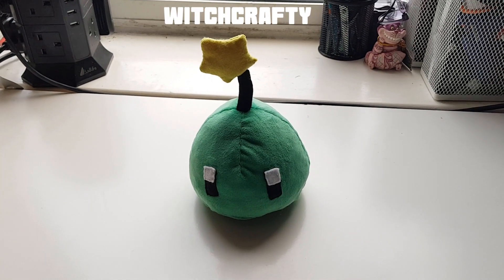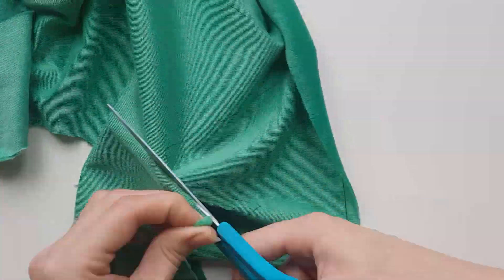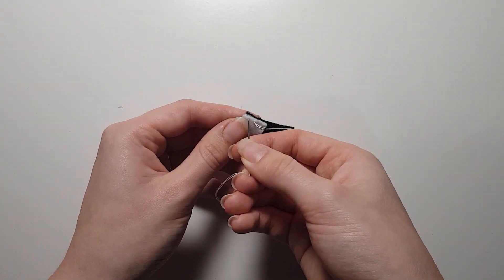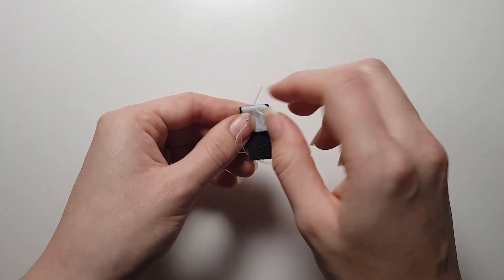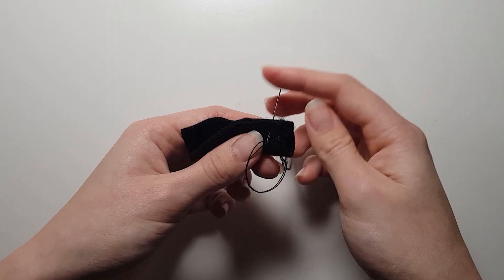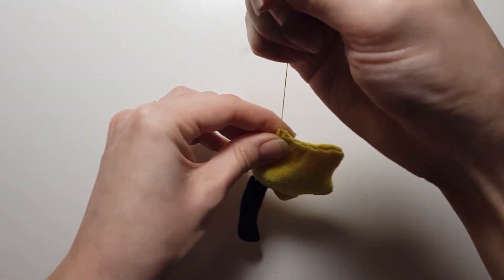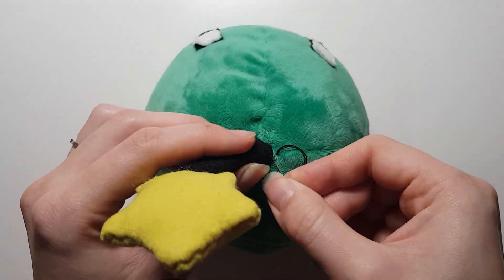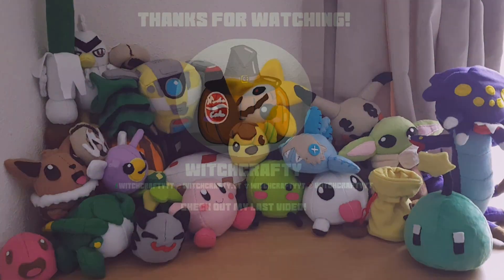How to Make a Stardew Slime Plushie [Free Plush Pattern]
Patterns that can be considered fan art are for personal use only (sell at your own risk), I am still in the process of releasing original designs that are free to use commercially! If you do use any of my patterns for commercial use (to sell in your store), please credit this channel or my social media handle "Witchcrafty" in the description, links are not necessary but appreciated. However, if you would like to gift, keep, or use these in craft exchanges, that is perfectly okay and I encourage you to do so and credit is not necessary in those circumstances.

Material Breakdown:
Green Minky, Black Felt, White Felt and Yellow Felt, Polyfil, Matching thread, Pins and Needles.The minky used is short 1mm minky.

I generally get my materials from top rated search results on aliexpress and ebay, sometimes local fabric and craft stores.

Difficulty ranking: Easy

I've really been enjoying making characters from Stardew, and its nice to see a lot of people have been making the junimo plushie, so I thought I'd add on another highly requested one. I think the next plushies from Stardew that I will eventually tackle are the crops or the farm animals (mainly the void variants of things and the dinosaur). Maybe Ill even make a mermaid pendant (keep it away from Dangerously Funny though!) and the villagers!